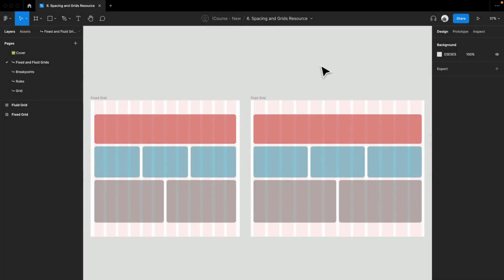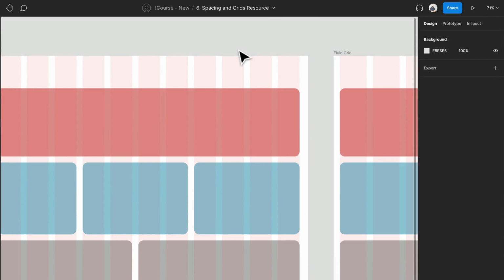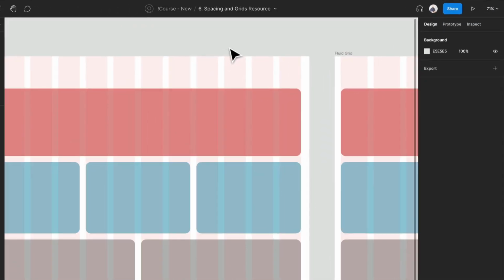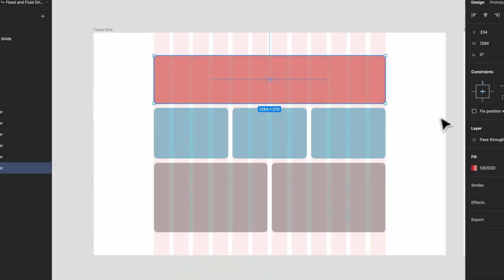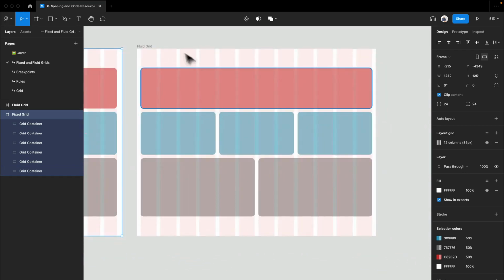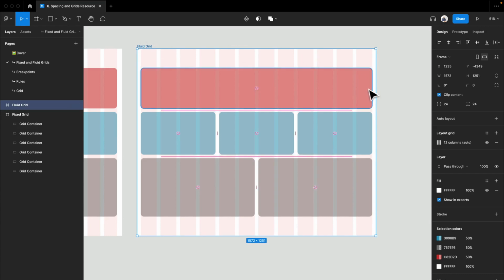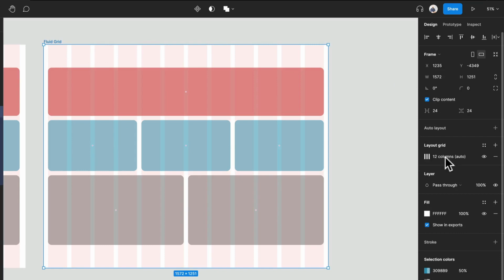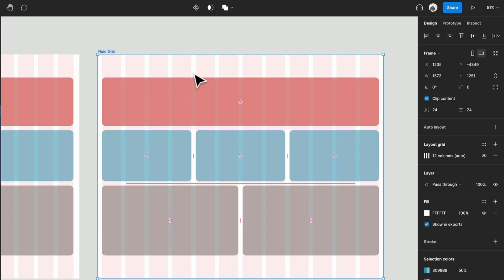84 Figma Check In Fixed and Fluid Grids Zero To Mastery 1920x1080 428K